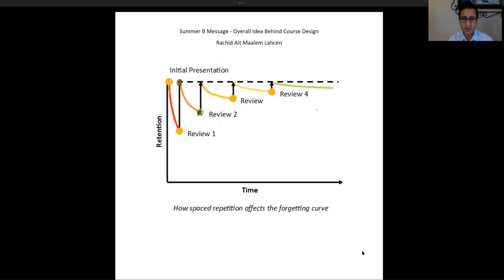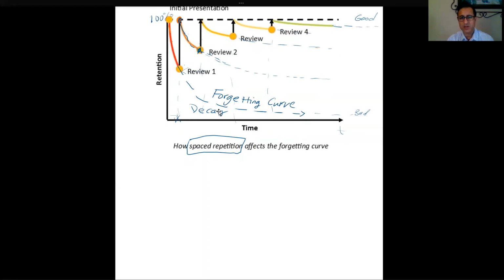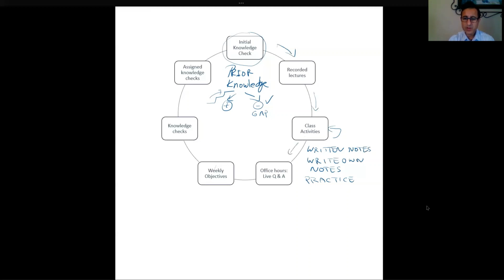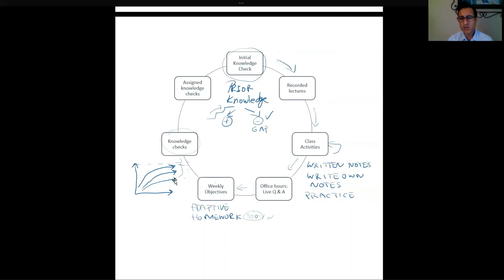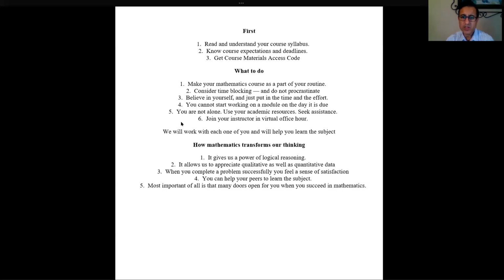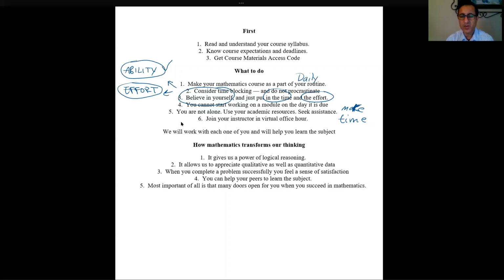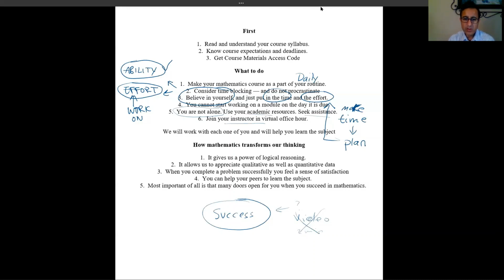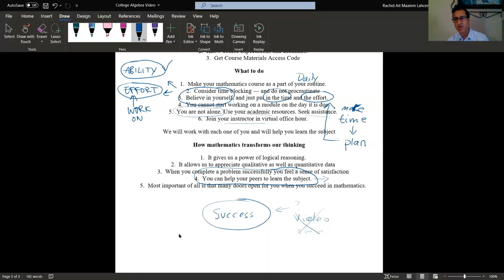Overall Idea behind summer B course design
Understanding overall idea help student prepare a better plan on working with the course